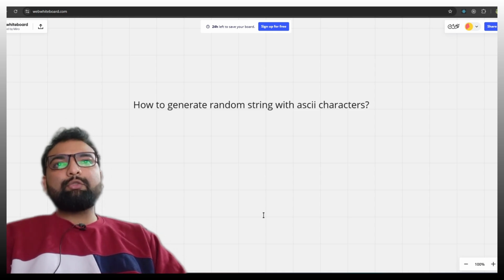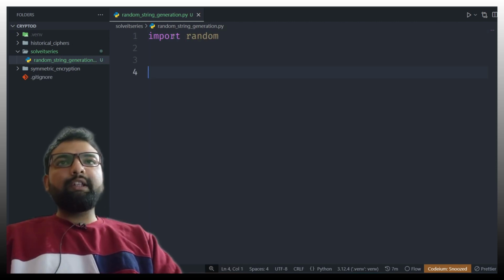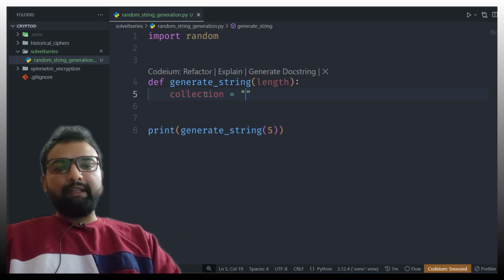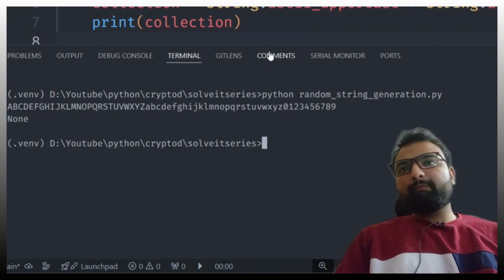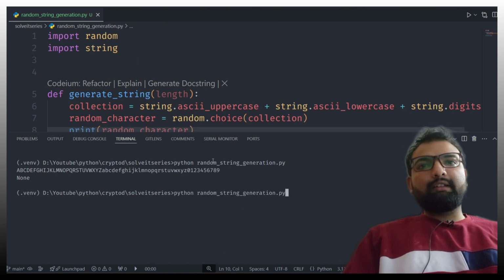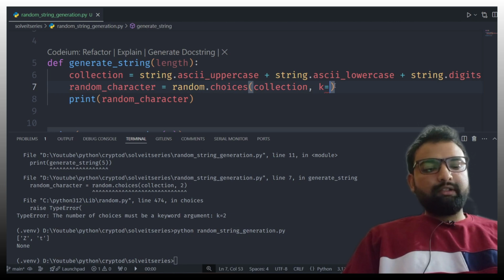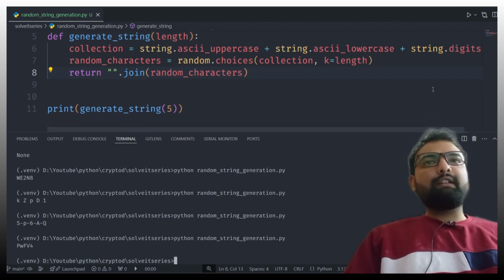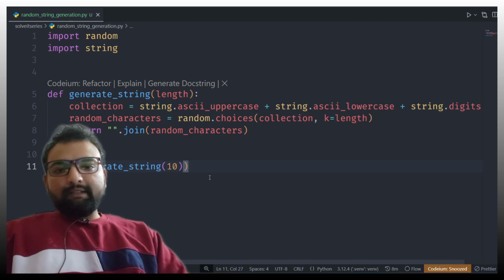How to generate random string in python? | solve it crypto | FAQ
Learn how to generate random strings in Python with this quick and easy tutorial! Whether you need random strings for cryptographic purposes, passwords, or unique identifiers, this video covers  method using built-in Python libraries like random